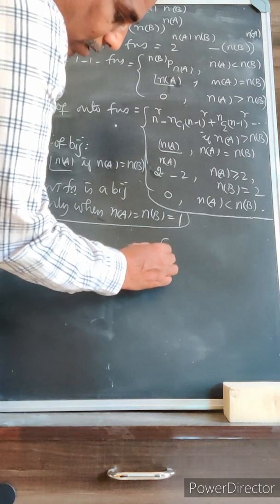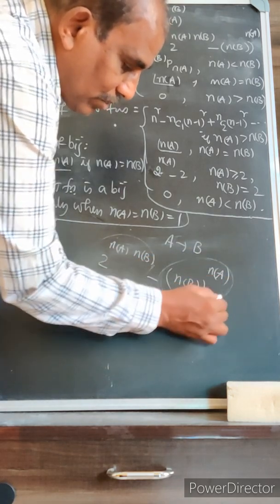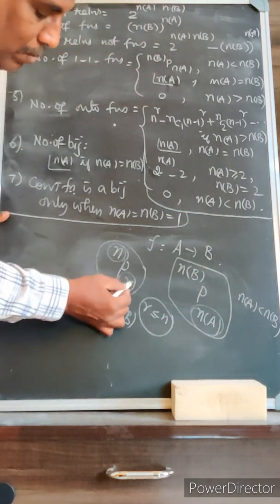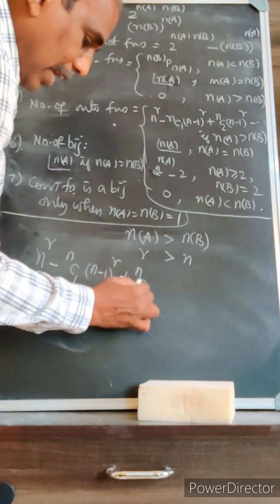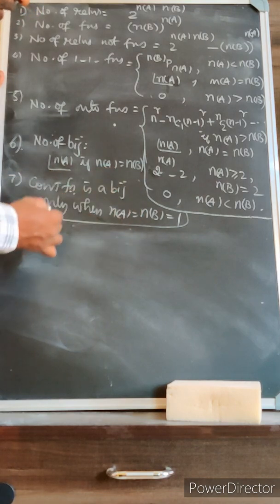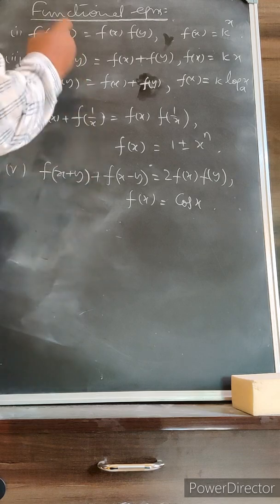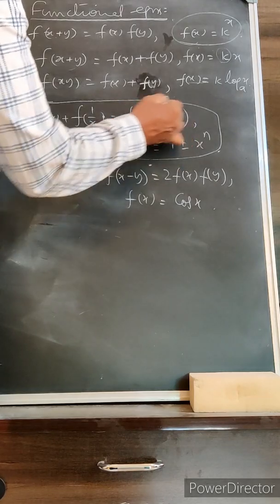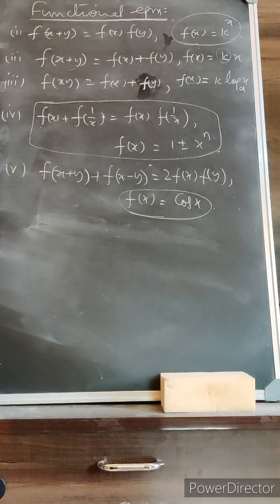Maths Topic-Functions part 3-By Mr. Sudhakar Reddy